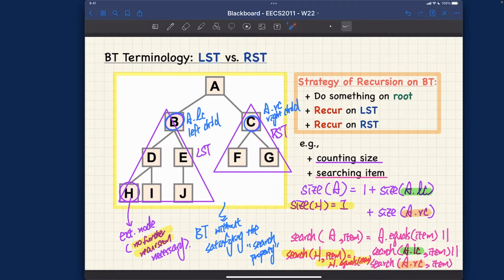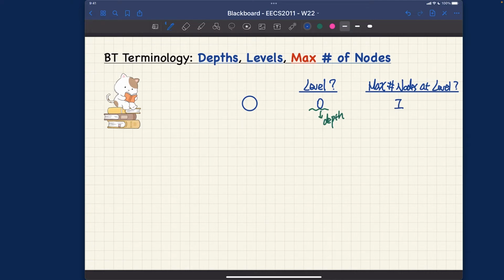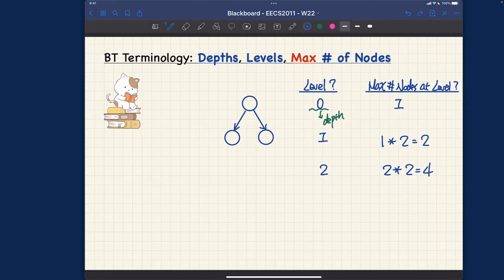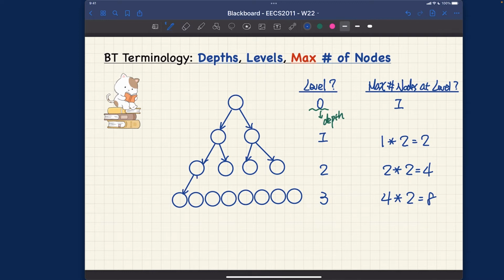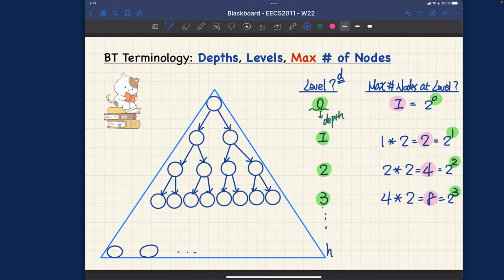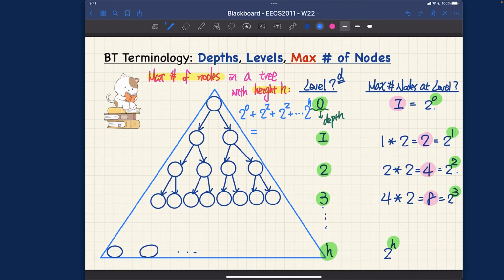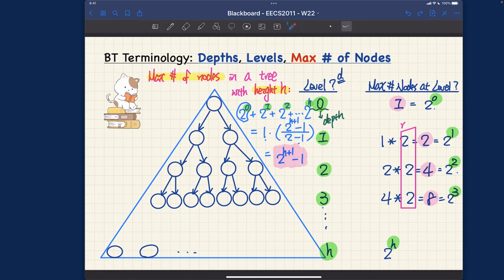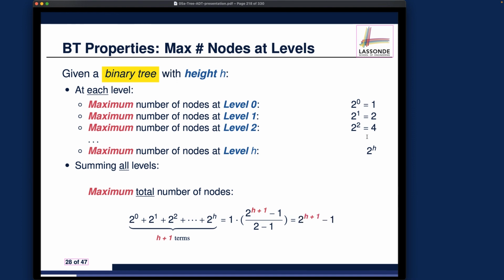[HD] EECS2011 W22 - Lecture 5a - Part C2 - BTs: Counting Nodes at Levels